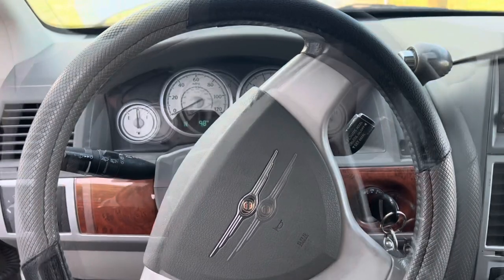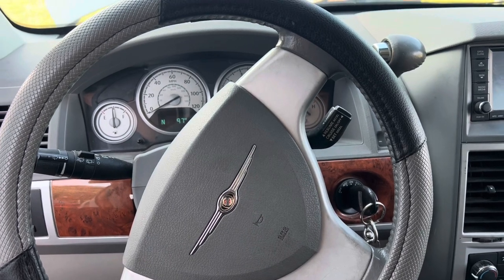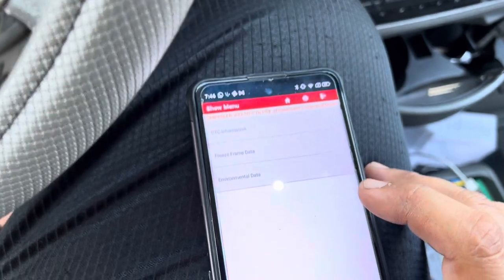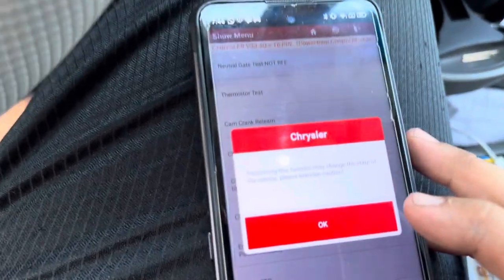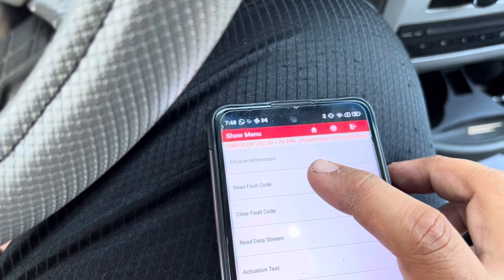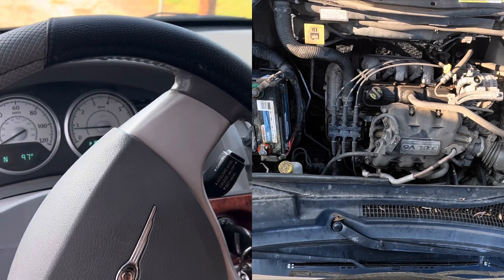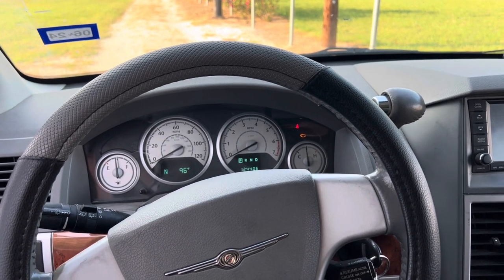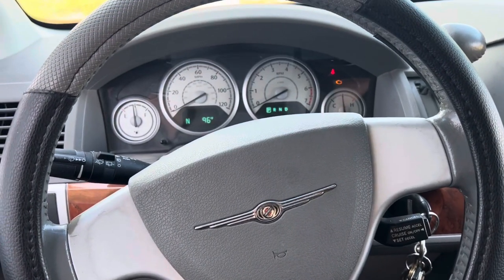P1745 Chrysler/Dodge - How to Clear Permanent Active Code P1745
I’ll show you how to clear DTC P1745 code. Just clearing codes will not remove it. You will need a scanner with special functions to clear. I will show you just how simple with a click of a few buttons how to clear it.

This is temporary fix if your transmission is having 2nd - 3rd shift issues.